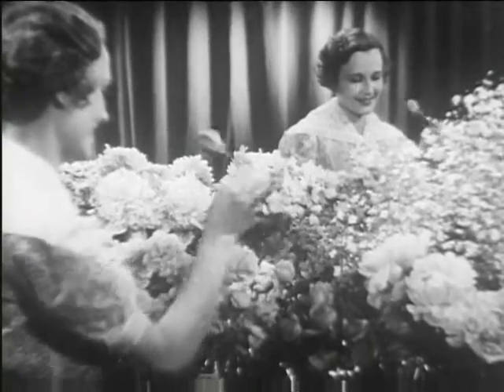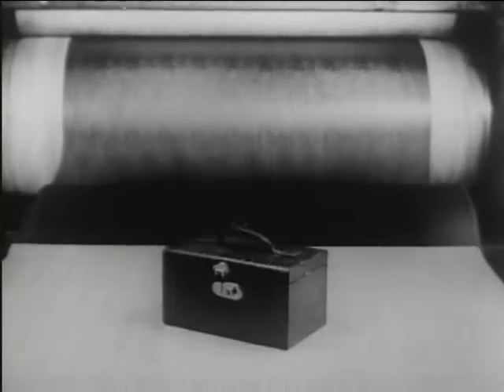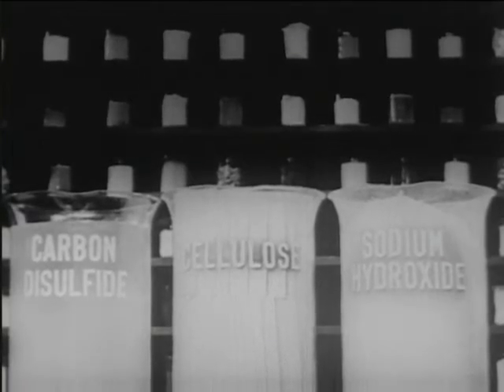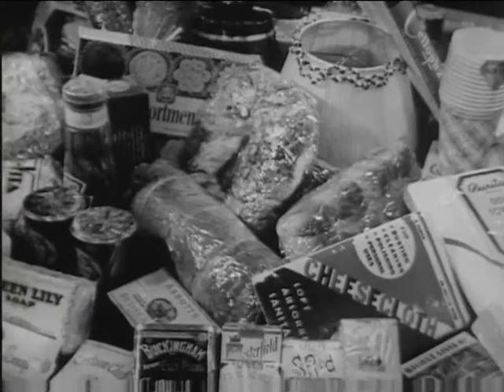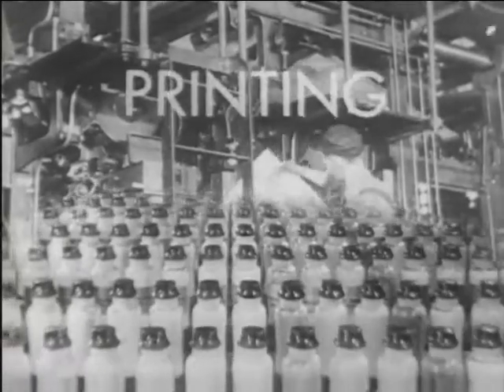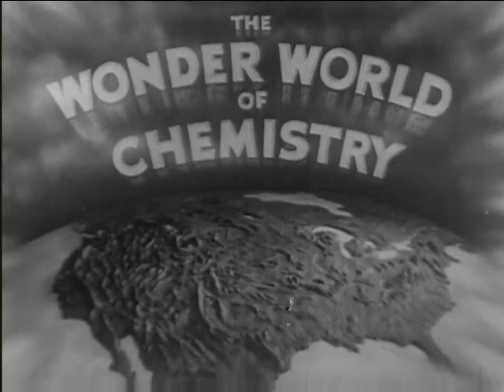Wonder World of Chemistry (1936)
Wonder World of Chemistry: A Film Story of Better Things for Better Living, The

Title: "Who changes the old and creates the new, serves Progress! This story of progress is the story of the search for 'Better Things for Better Living -- Through Chemistry.'"
Great title sequence with clean shot of 8 test tubes pouring smoking liquid down to bottom of frame.
Dynamite and explosions.
Manufacture of motion picture film.

We digitized and uploaded this film on behalf of the Prelinger Archive.